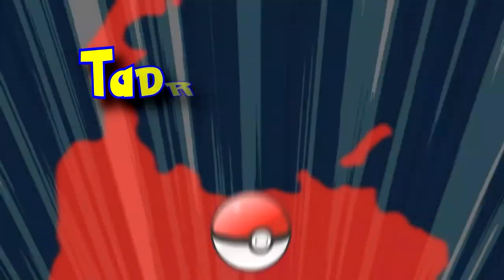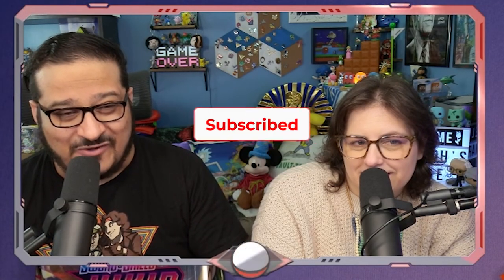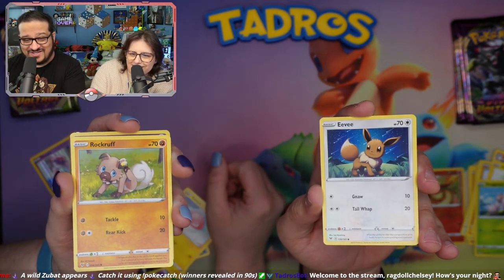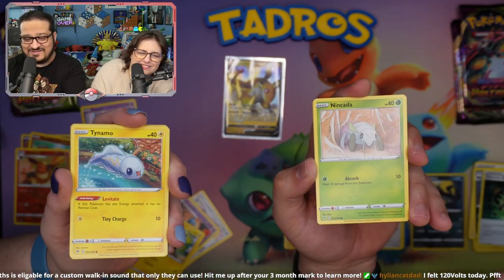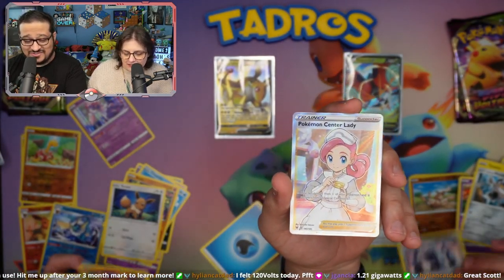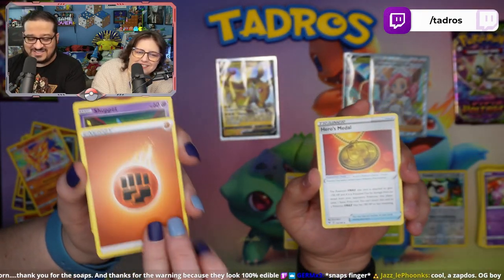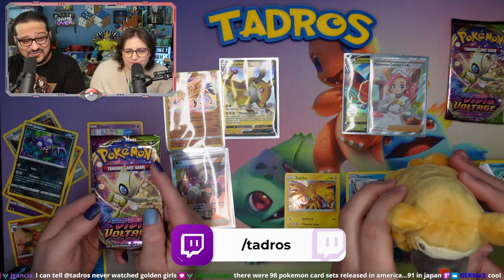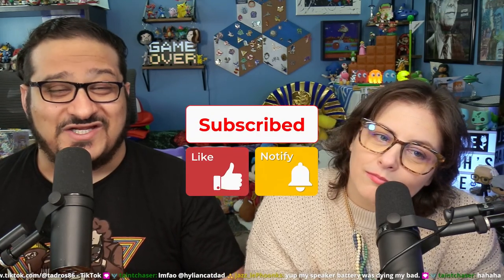These Are SHOCKING! ⚡️Pokémon Vivid Voltage Elite Trainer Boxes!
Today, we are opening our first Pokémon TCG: Sword & Shield—Vivid Voltage   Elite Trainer Boxes! We know we are a little late to the game with these, but we couldn't resist the hunt for that secret rare RAINBOW Pikachu VMAX!

Is he hiding in these boxes, or are we looking at a SHOCKING defeat?

Who will win today's pack battle? Drop a comment and let us know if you're TeamTadros or TeamUnicorn!

Code cards are randomly shown. Good luck!

Catch our LIVE openings every other Friday on Twitch!

My name is Tadros, and I love all things Pokémon! This channel is about having fun, spreading positive vibes, and enjoying Pokémon. My fiancé, UnicornWizardXo, and I have recently got back into collecting Pokémon cards, and we thought it'd be fun to share our experiences with all of you lovely people!